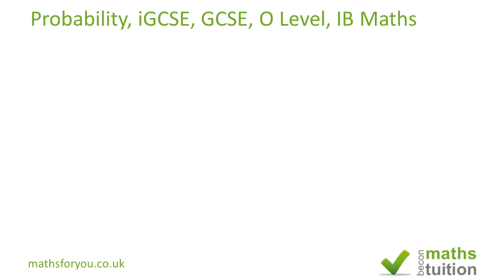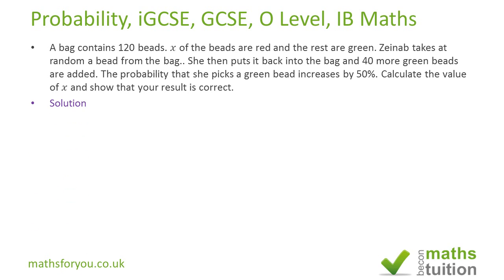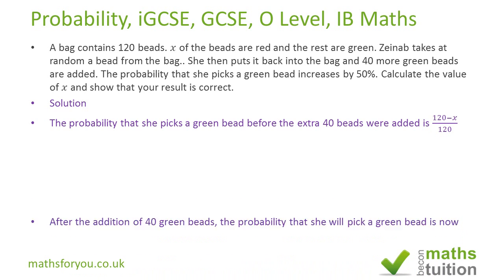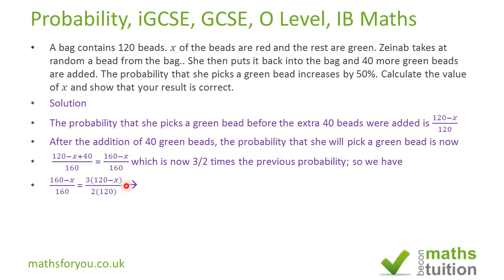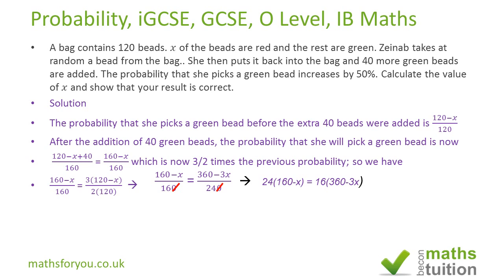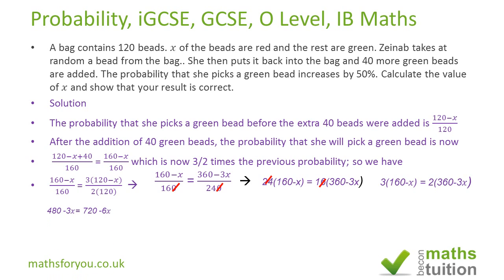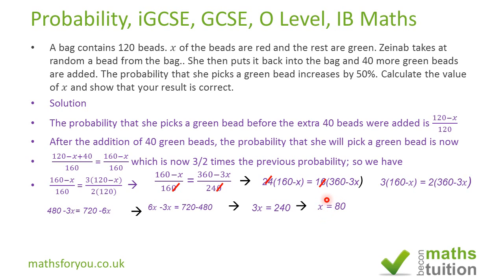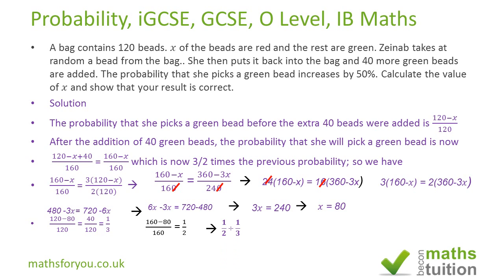Probability, iGCSE, GCSE, O Level Part 2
This exercise involves two events and at the end we need to check that our results are correct.